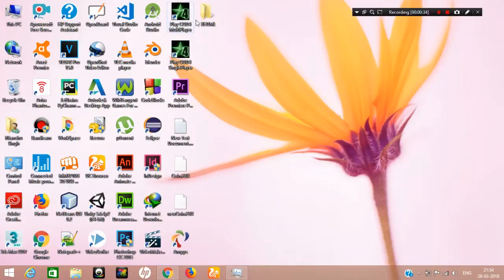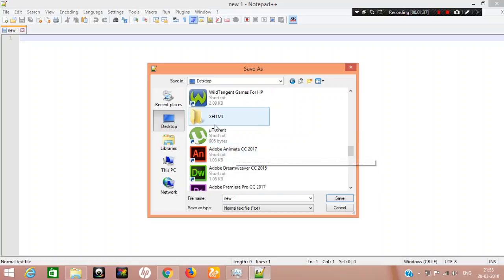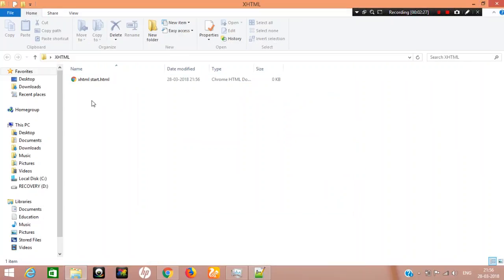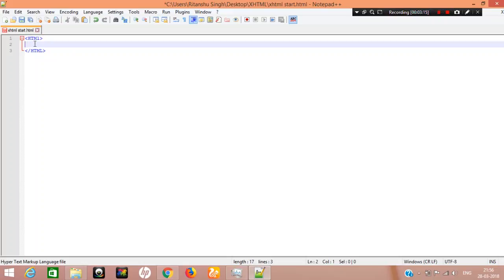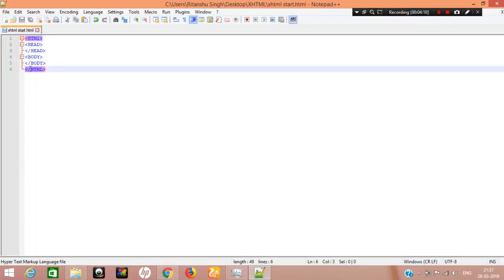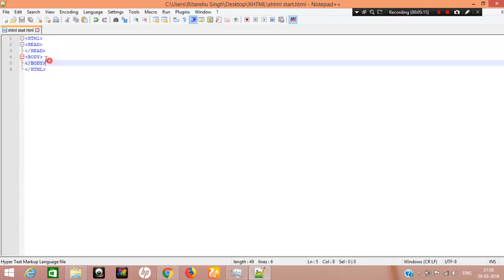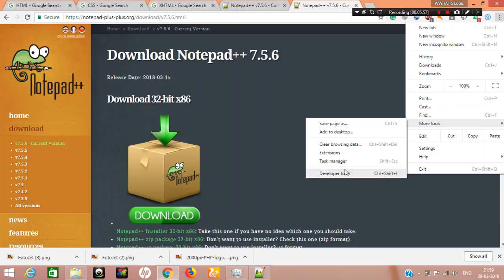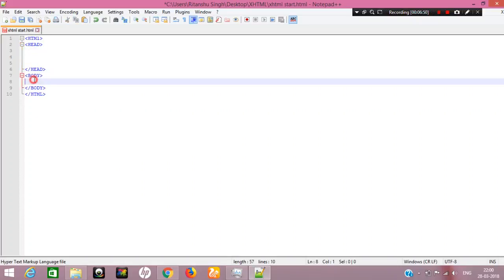[ENGLISH] [PART-2] XHTML AND CSS For Beginners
Hello Friends, This is the tutorial series on XHTML And CSS For Beginners. If Like XHTML And CSS then you can watch this video And increase your knowledge.